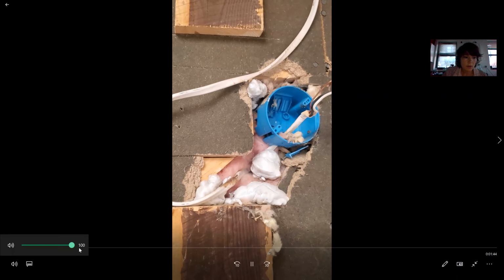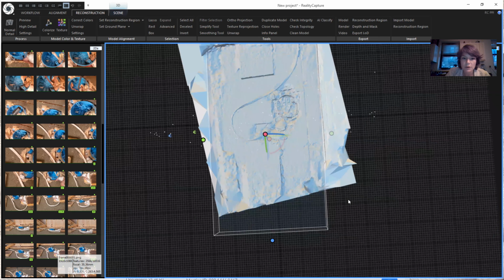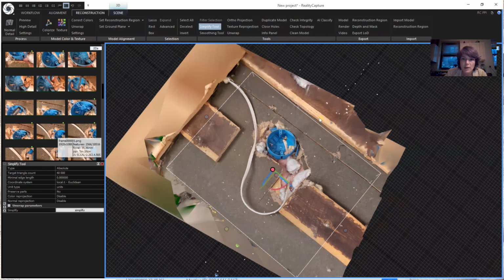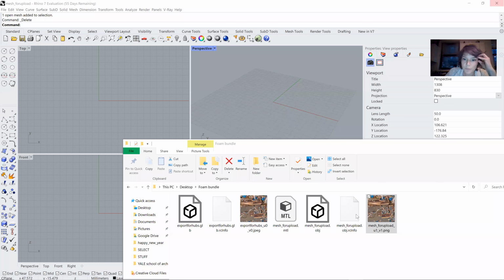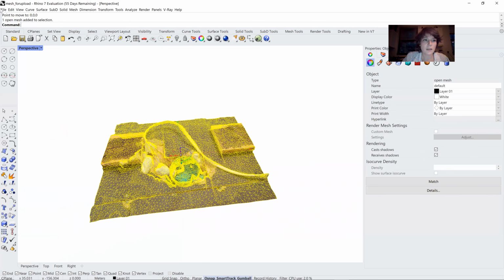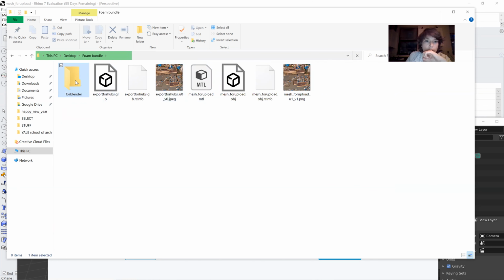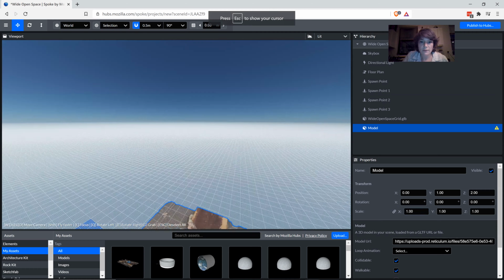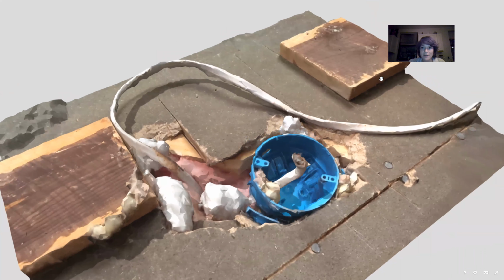How to take a video from your smartphone to social web VR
Reality Capture - Rhino - Blender - Mozilla Hubs
or straight from Rhino to Sketchfab